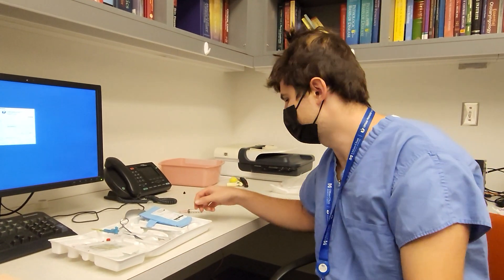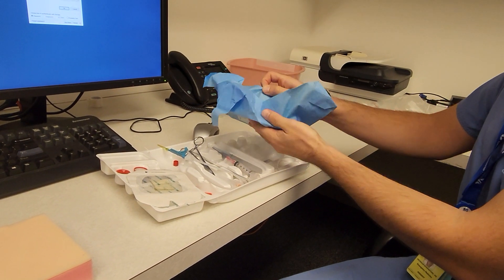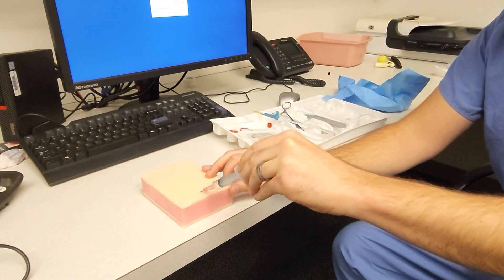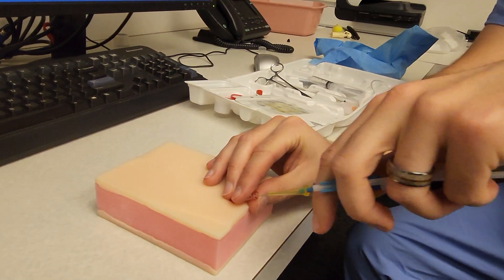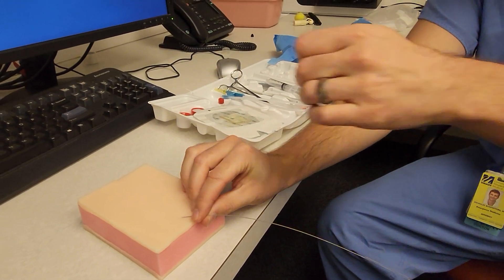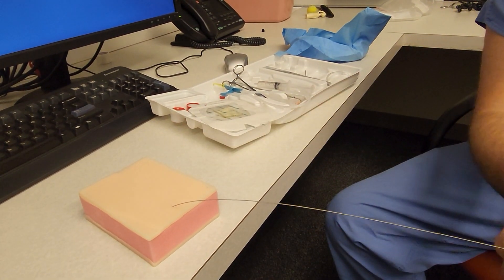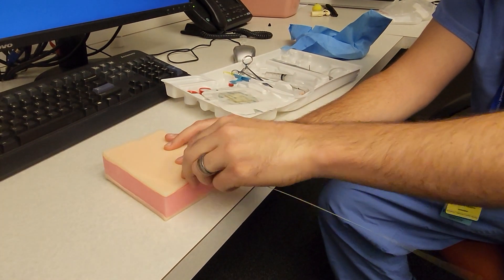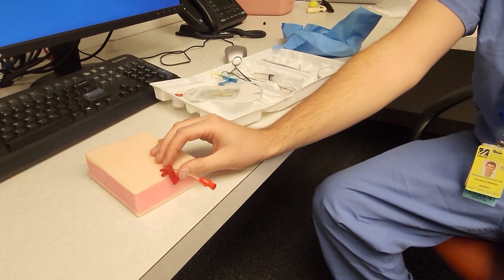Femoral Arterial Line Insertion instructions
Instructions for femoral arterial line insertion.